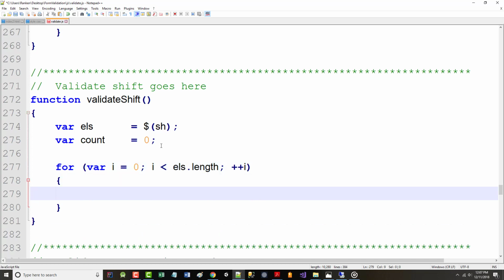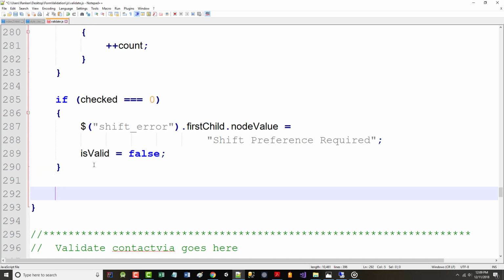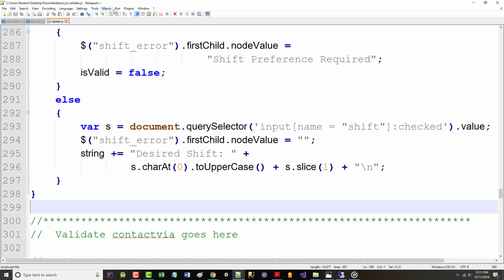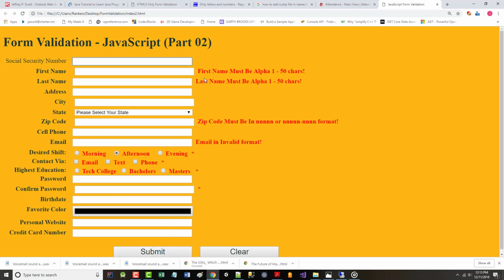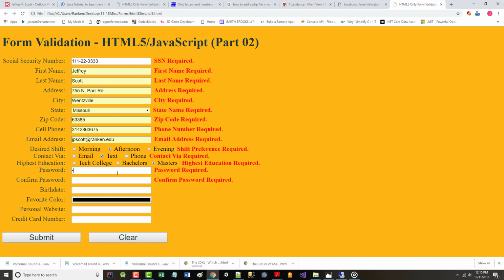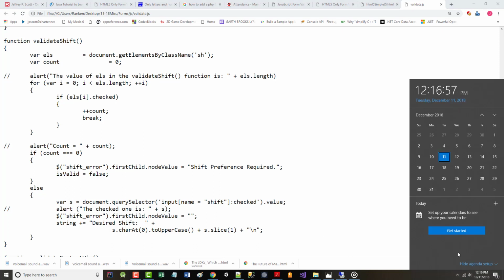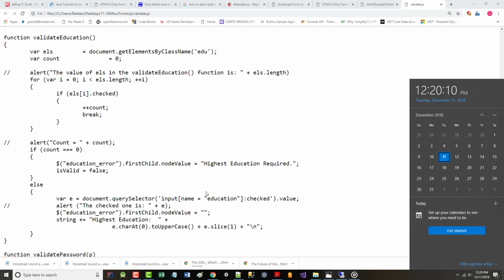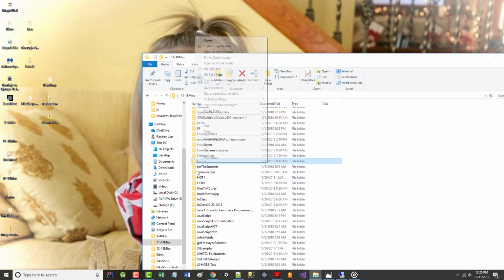AWD1000 - The GYM JSHOT3 Out Of Class - Part06g - JavaScript Validation Part05 - 12-11-2018